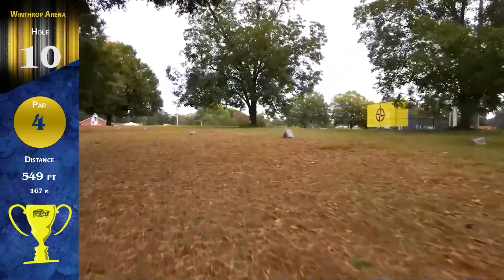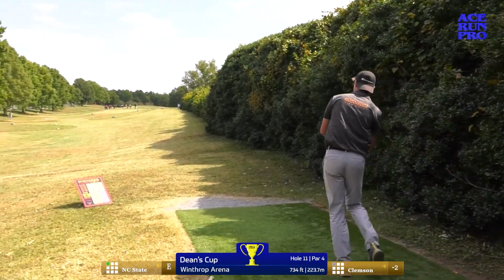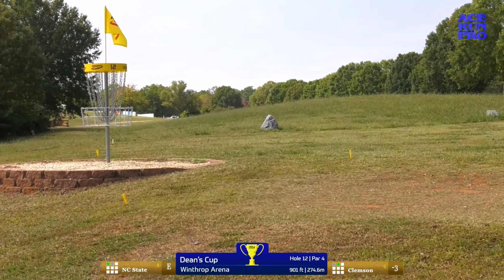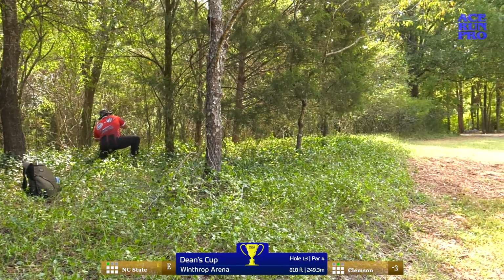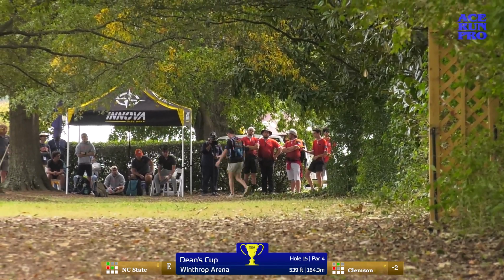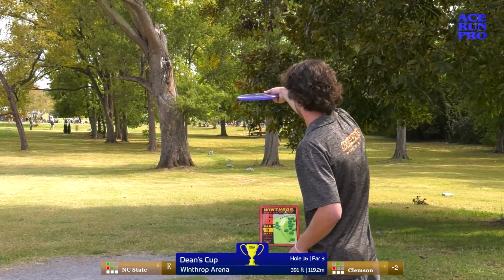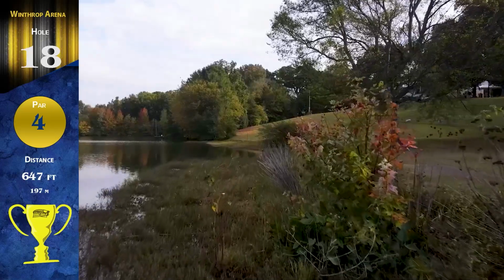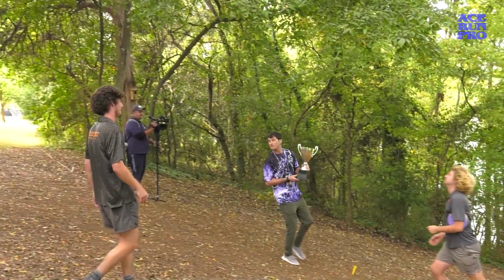ARP | 2022 Dean's Cup | Winthrop Gold | USDGC | Final F9 | Clemson vs. NC State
Ace Run Productions brings you the 2022 Dean's Cup. This is a College Disc Golf team event taking place at the Winthrop Arena (Winthrop Gold layout) during the 2022 USDGC. We have the final 2 teams battling it out for the cup in a teams doubles format.

Final Card :
Clemson University